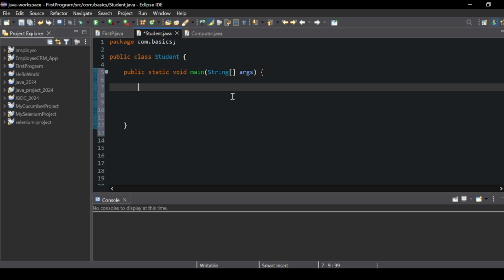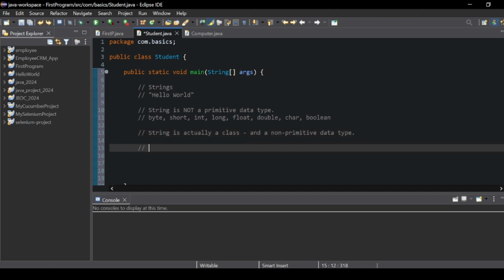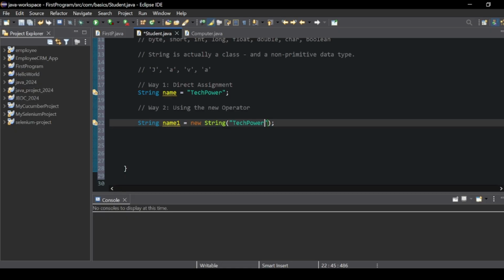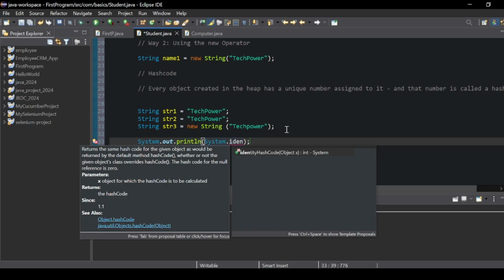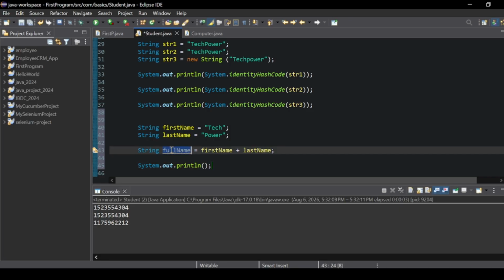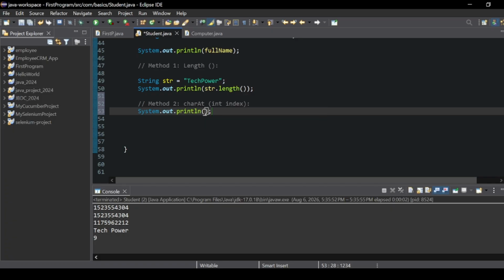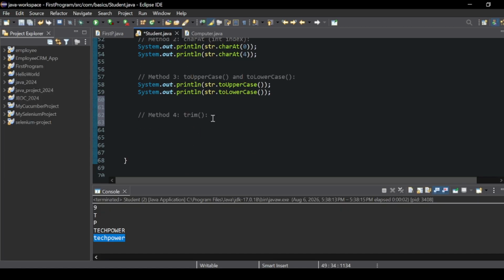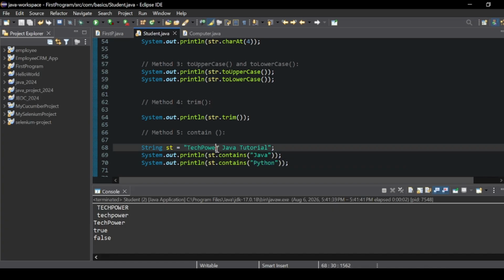# 29 _ Strings in Java | Everything You Need to Know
Today we are diving into Strings in Java by answering the questions every beginner eventually asks!

❓ What exactly is a String and why is it not a primitive data type? We explain exactly what a String is — why it is a class and not a primitive type — and what that means for how Java handles it behind the scenes.

❓ What are the two ways to create a String and which one should I use? We demonstrate both direct assignment and the new operator — and explain the difference between the String Pool and regular heap objects.

❓ What is a hashcode and why do two Strings with the same value sometimes have different hashcodes? We introduce the concept of hashcode — and use it to perfectly illustrate the difference between the two ways of creating Strings.

❓ How does the + operator work differently with Strings than with numbers? We explain string concatenation — and show how Java automatically converts other data types to String when you use the + operator.

❓ What are the most useful String methods and how do I use them? We demonstrate length(), charAt(), toUpperCase(), toLowerCase(), trim(), and contains() — with clear examples for each one.

By the end of this video you will fully understand Strings in Java and be able to create and manipulate text with complete confidence!